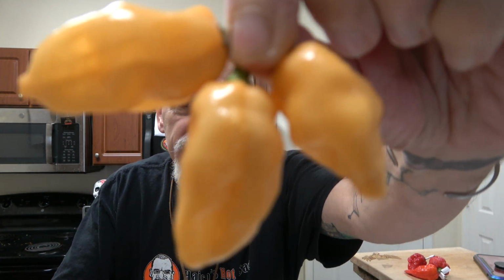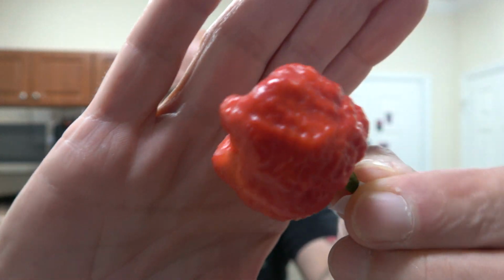A POD CHALLENGE! And the good doctor is back! Happy weekend all!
Get the Grim Reaper Checker Challenge here!

🔥My Information🔥

🔥Check out the League of Fire website🔥

👕Merch👕

✔️Products✔️

⚙️Our Gear⚙️